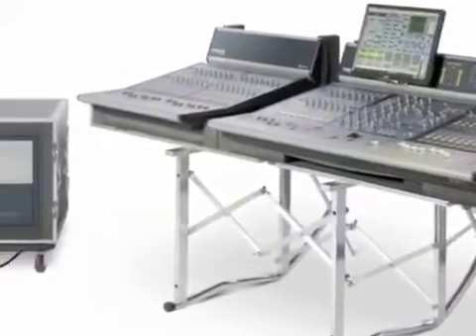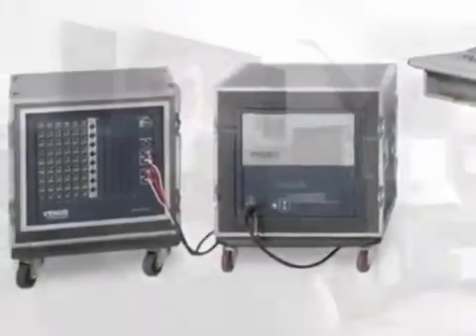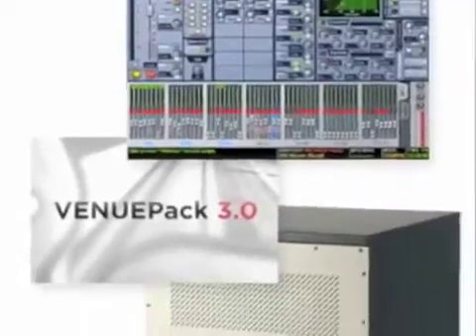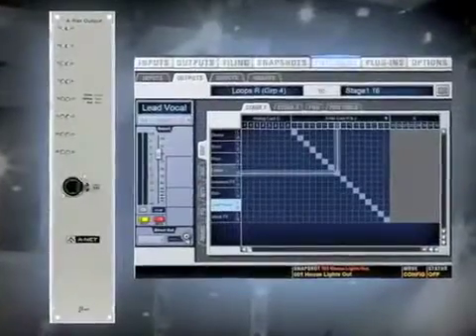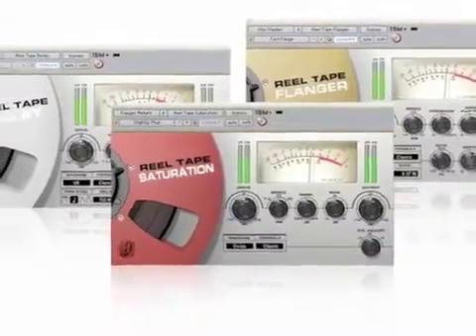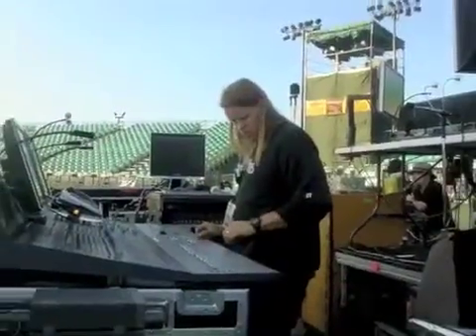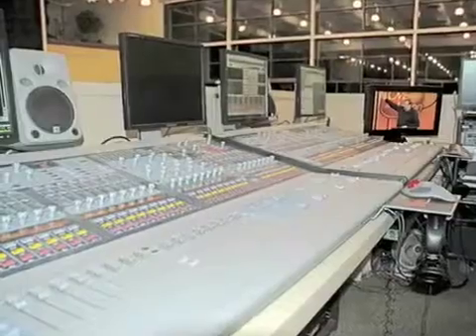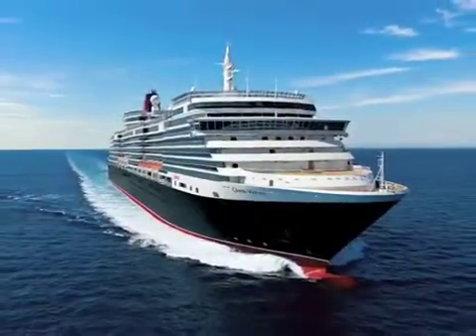Colin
Great CSI Podcast Example